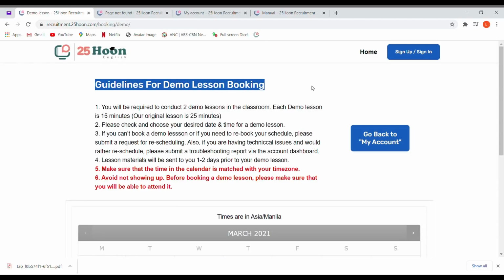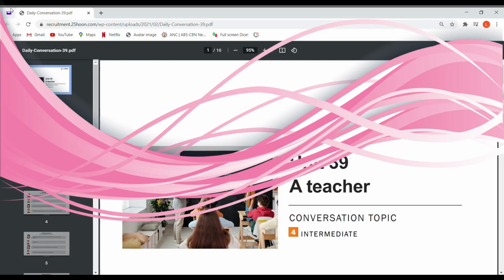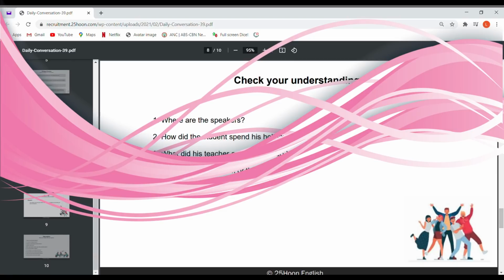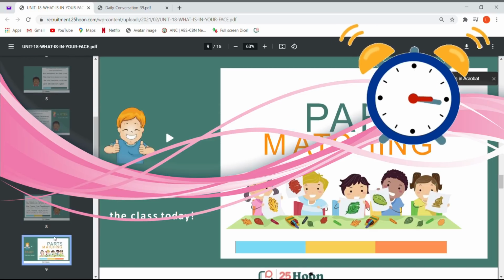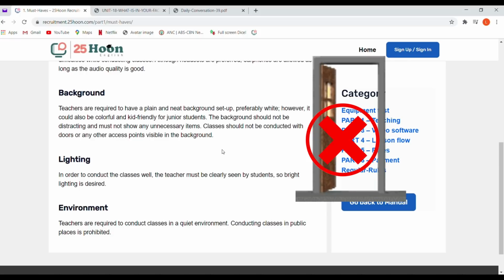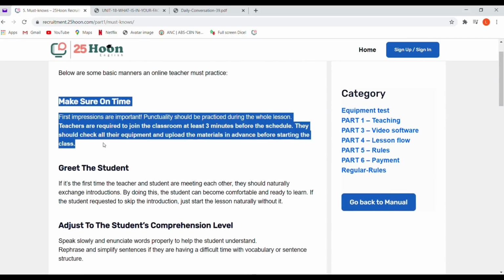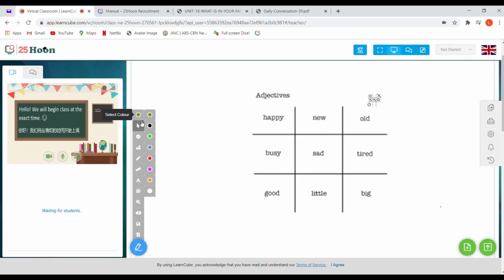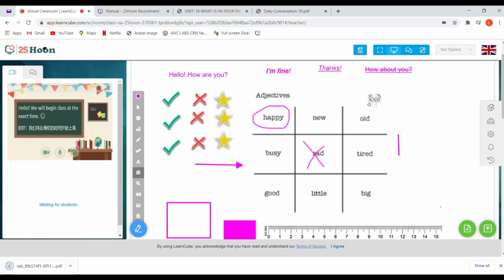How to pass my demo?| 25Hoon Teaching Demo Tips| ESL| WFH| Learn with Leri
Passing your demo could be nerve-racking, I get that! I've been through that too. But here are my tips to help you ace it! This is to give you a concrete idea how the flow would be. Best of luck! ♥♥♥

Here are the highlights of the video:
0:35-1:20 Booking a schedule
1:40-2:44 1st Demo Lesson Material
2:55-3:23 2nd Demo Material
3:35-4:38 Teacher's Manual
4:40-6:23 Virtual Classroom Tour